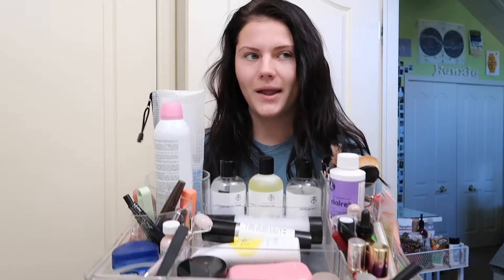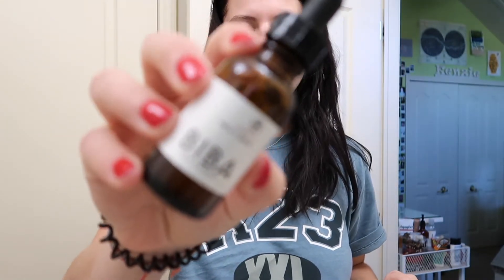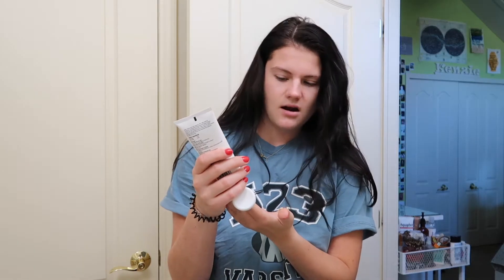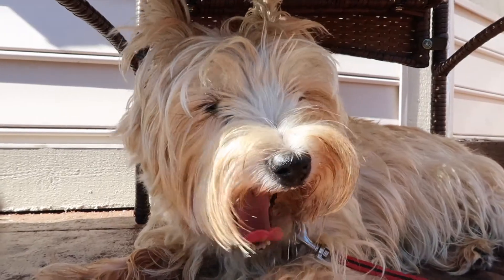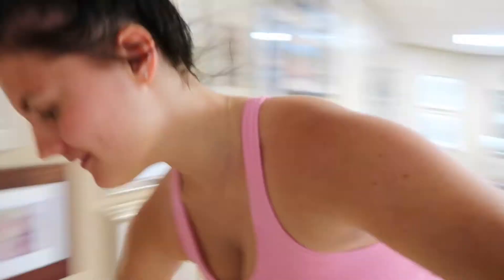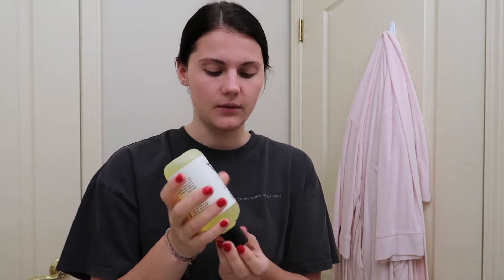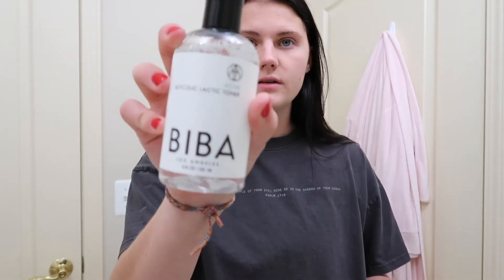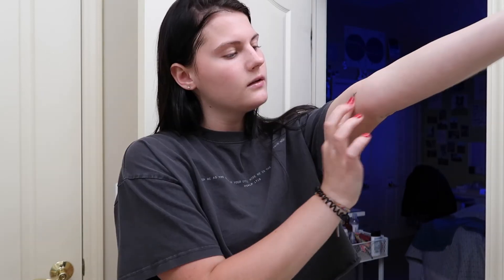HOME VLOG: morning & night time routine * i think my bathroom is haunted.. *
Biba is my absolute favorite skin care company (clearly)
- kenzie
none of the songs used in this video are mine